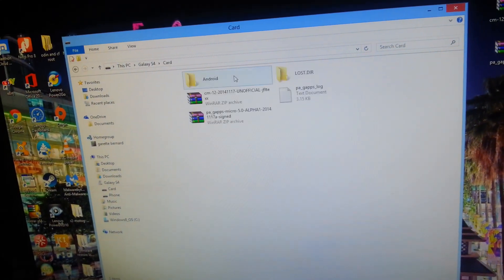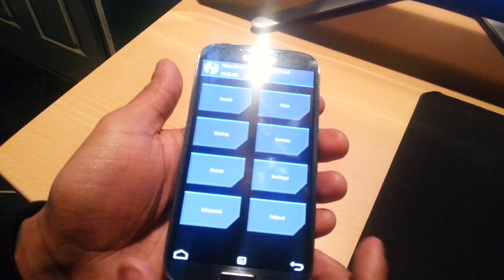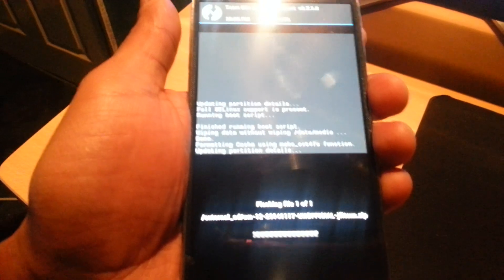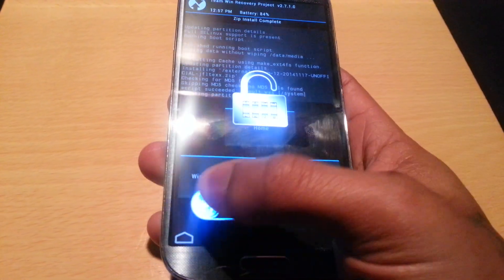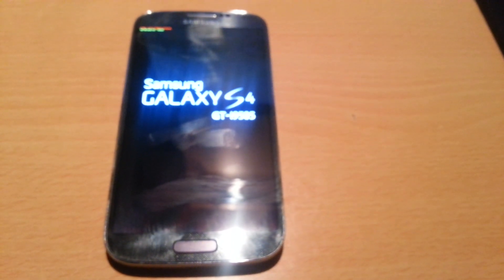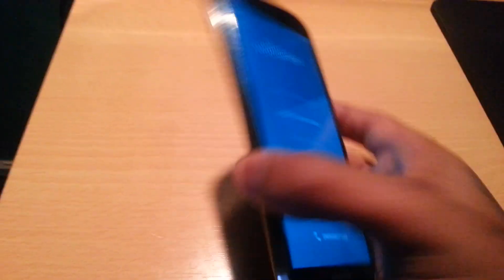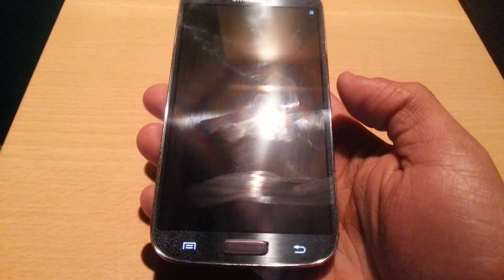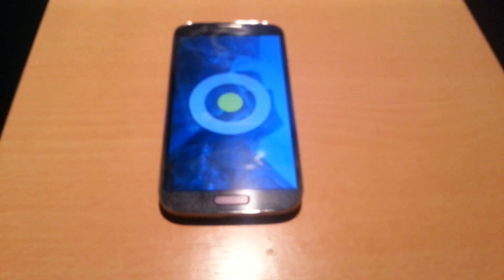Tutorial How to Install Android 5.0 lollipop Samsung Galaxy S4 GT-I9505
First of all thanks to Alucard24 and AntaresOne. for the working on this amazing rom  keep up the good work all credits to them!!

This is a quick tutorial Showing how to install android 5.0 lollipop onto the samsung galaxy s4 GT-I9505 this rom is cyanogenmod 12 based on android 5.0